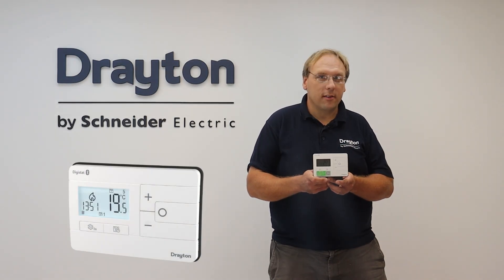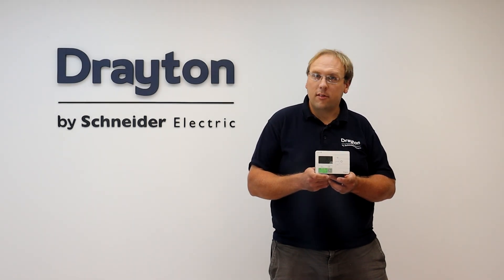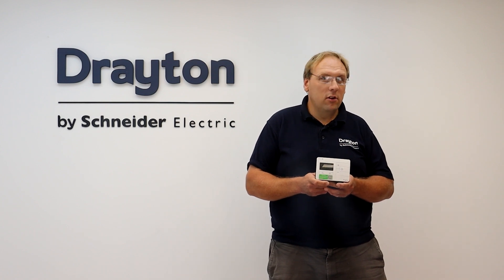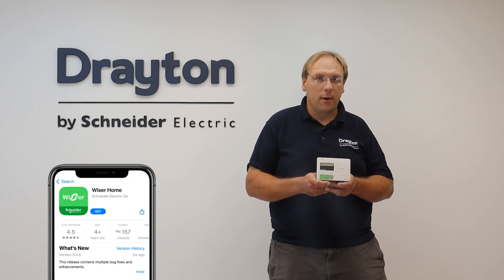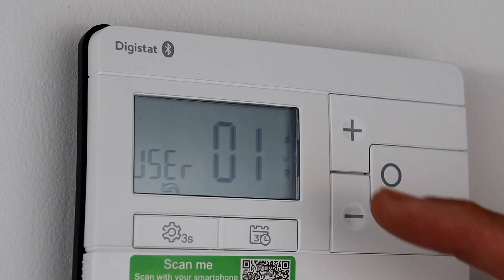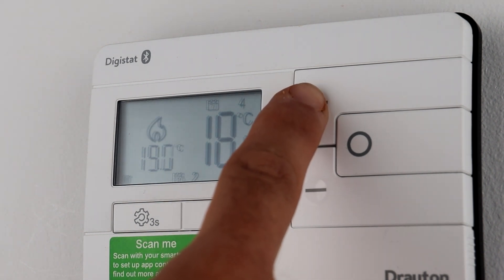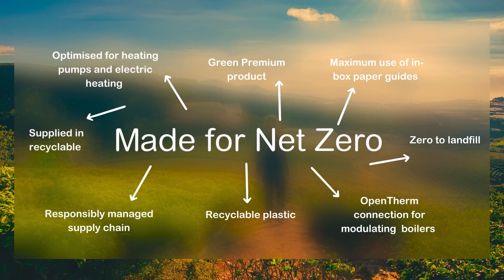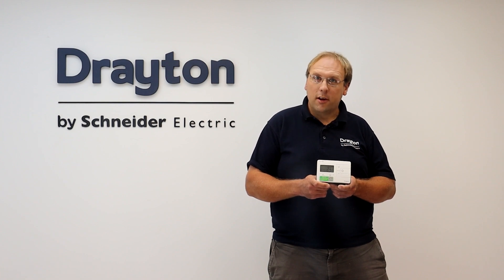The Drayton Digistat - key features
Meet the Drayton Digistat. There are two wireless versions available to suit different types of systems.

Key Features include:
● Smartphone control via the Wiser Home app and Bluetooth connection
● Improved Holiday Mode
● Optimised for oil, gas, heat pumps and electric heating systems
● Simplified interface
● Universal programming (7-day, 5/2 day or 24 hour)